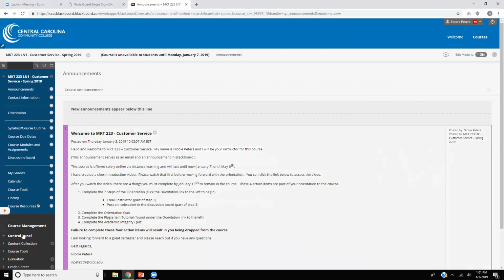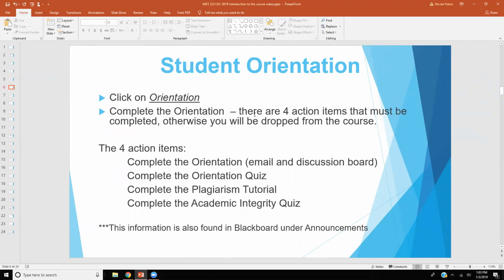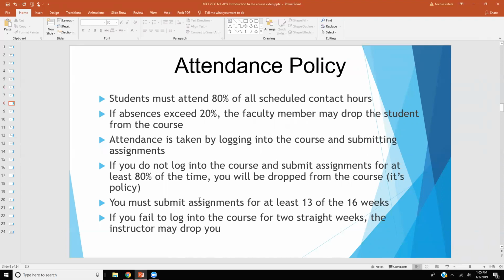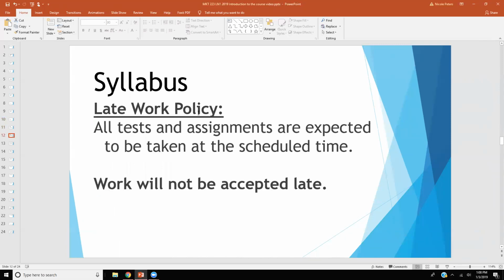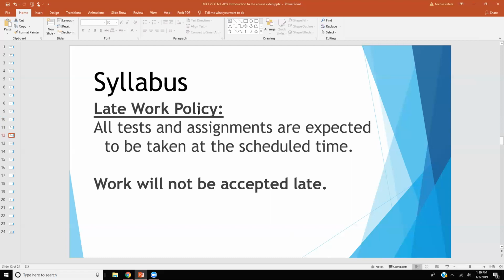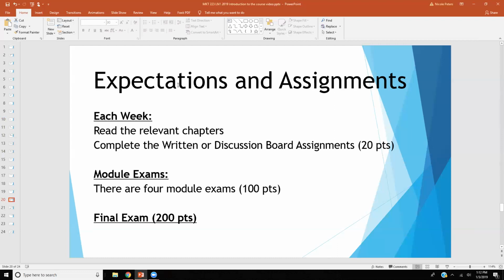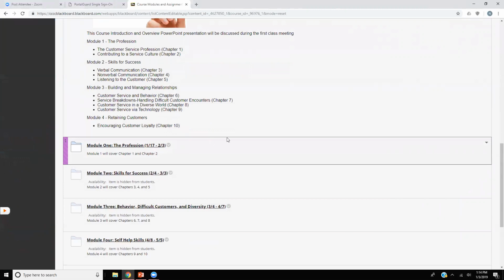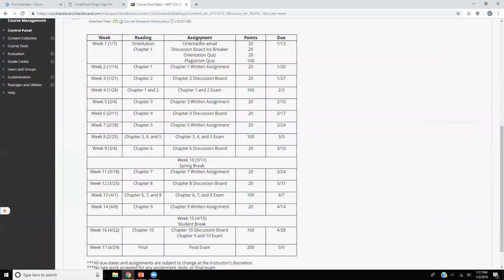Nicole Peters CCCC MKT 223 Intro Video - Spring 2019